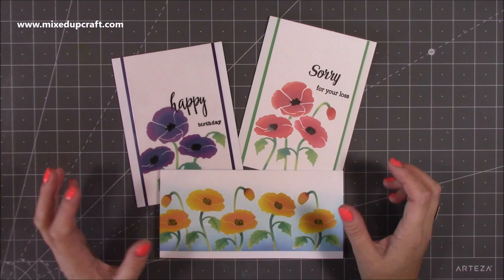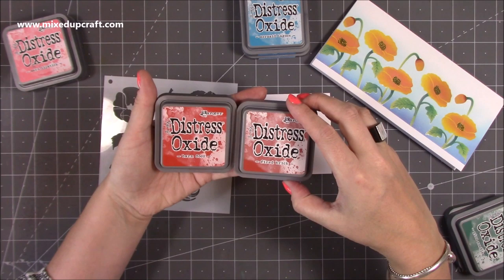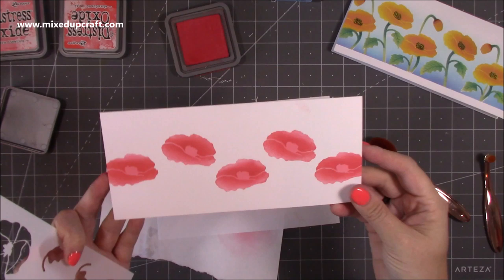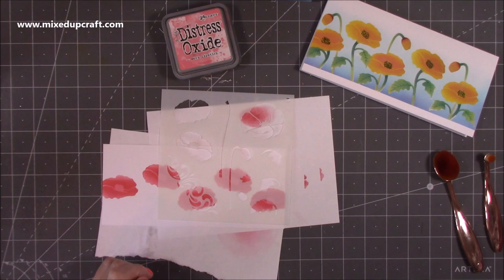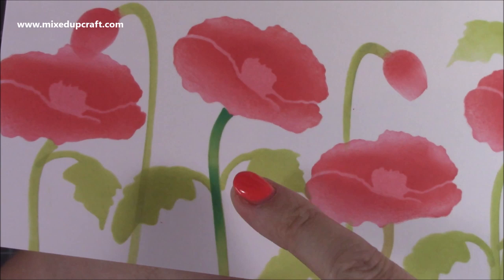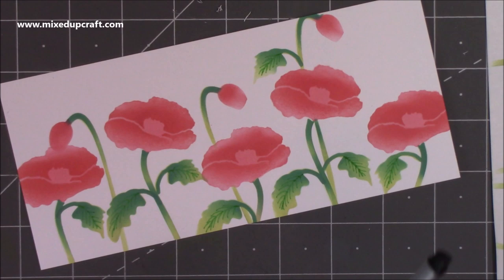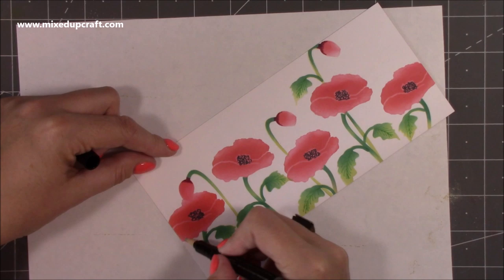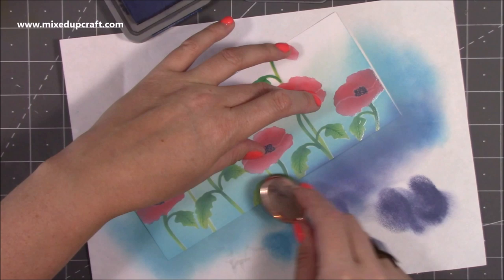Heat Emboss Resist Technique to Create Beautiful Cards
Learn how to create beautiful cards using the Emboss Resist Technique. For more Heat Embossing tips and tricks check out this complete guide over on Craft World.

Layer Poppy Stamp & Stencil set from Simply Cards & Papercraft Magazine Issue 194

Versamark double ended pen.

Make-Up Blending Brushes

Sam